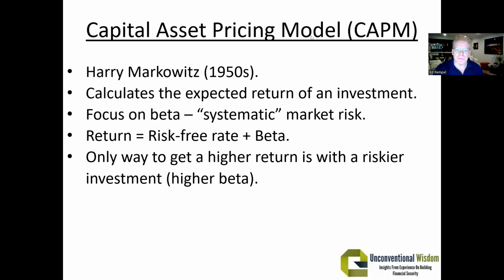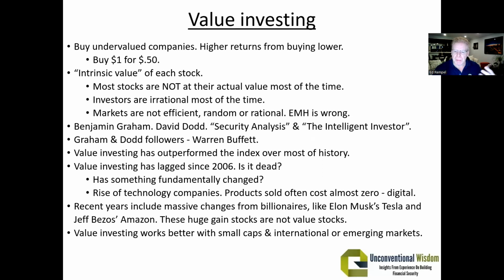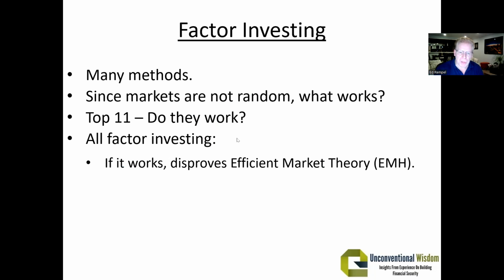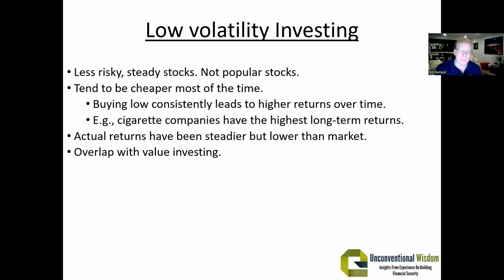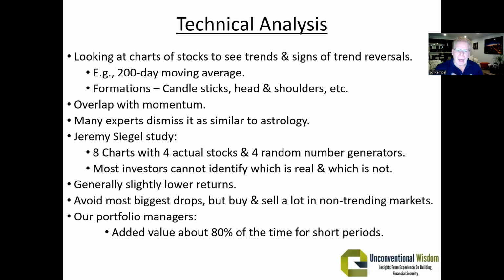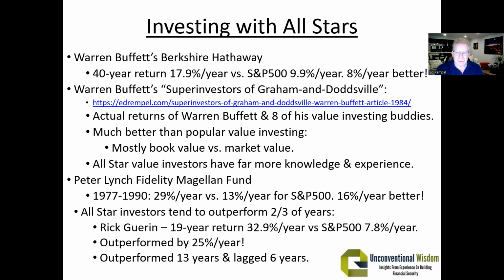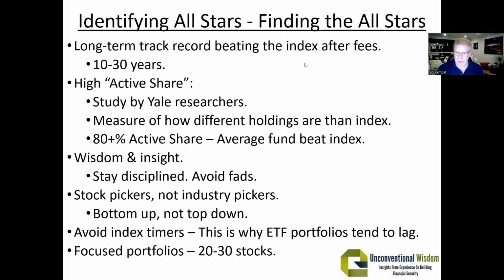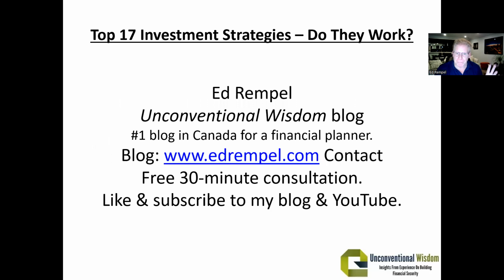Top 17 Investment Strategies – Do They Work?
There are many strategies and styles of investing.

How do you sort through it all to set yourself up for success with good long-term rates of return?

In this week’s video I cover the Top 17 Investment Strategies, their history, and whether or not they actually work.

Watch to find out:
• Are stock prices random? Why is this important?
• Are stock markets efficient?
• History of market thought.
• 17 investment strategies – Do the work?
• How to identify All Star Fund Managers.

►Get FREE financial advice when you sign up for the Unconventional Wisdom newsletter from the #1 blog in Canada for a financial planner. We give you insights from experience on building financial security.

⏰ TIMESTAMPS

00:00 | Intro
01:02 | Learn about the Capital Asset Pricing Model (CAPM)
02:01 | Learn about the Efficient Market Theory (EMH)
04:24 | Learn about Index Investing
08:24 | Learn about Value Investing
12:01 | Learn about Behavioral Investing
14:48 | “Stocks for the Long Run” by Professor Jeremy Siegel
18:40 | Diagram of Jeremy Siegel’s Study.
19:34 | Why stocks are more consistent than bonds after 20 years.
20:08 | Up & Downs of S&P 500
21:34 | Learn about Factor Investing
22:32 | Learn about Small-cap Investing
24:49 | Learn about Momentum Investing
27:09 | Learn about Dividend Investing
29:50 | Learn about Profitability Models
31:25 | Learn about Low volatility Investing
33:40 | Learn about Small Beta Investing
35:22 | Learn about Liquidity Investing
37:10 | Learn about Low Capital Investment & Share Issuance
39:19 | Learn about ESG Investing
42:01 | Learn about Technical Analysis
46:39 | Learn about Seasonal Investing
50:28 | Learn about All Star Fund Investors
56:49 | How to identify All Star Fund Managers

Ed Rempel CPA, CMA, CFP is a financial blogger, fee-for-service financial planner and tax accountant with a ton of real life financial planning experience. He was awarded “Best Canadian Personal Finance Blog” by Expertido, and is the #1 financial blog in Canada for a financial planner on Hardbacon and Feedspot.

For the past 28 years, he has assisted thousands of Canadians with creating real, professional, “interactive” financial plans that earn results. Ed is known for his financial strategies, such as the Smith Manoeuvre and Lifecycle Investing strategies. He is also particularly skilled with the 8-Year GIS Strategy, a strategy to help seniors qualify for larger government pensions using effective planning & investing.